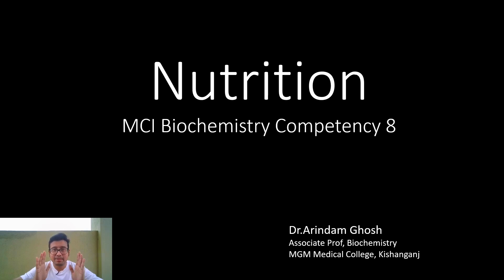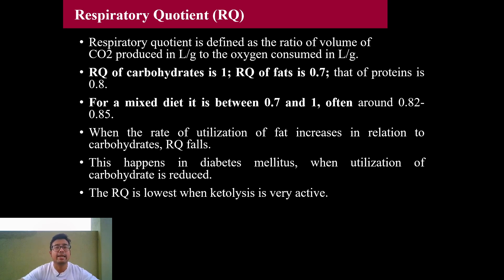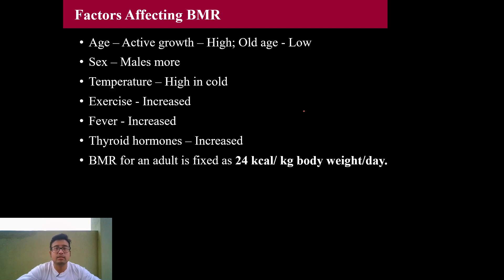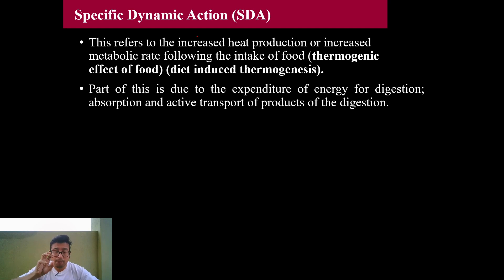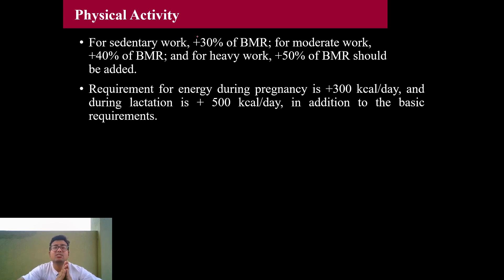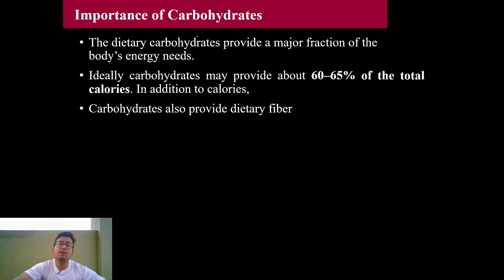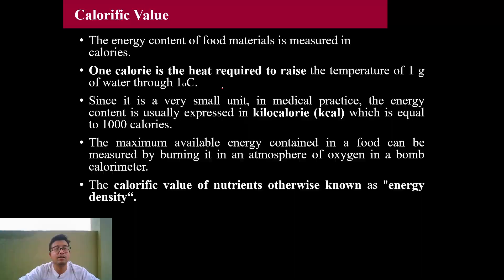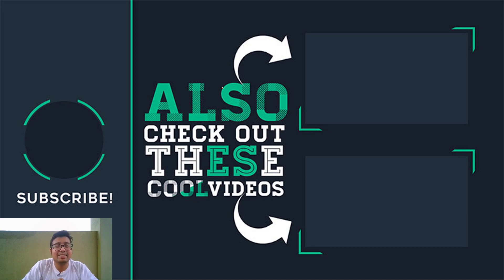Nutrition Part 1 : New terms , Dietary Fibres, Role of Nutrients (Biochemistry Competency 8)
The video highlights New terms , Dietary Fibres, Role of Nutrients which belong to MCI Biochemistry Competency 8. Dont forget to type the hidden code of the day in the comment section!